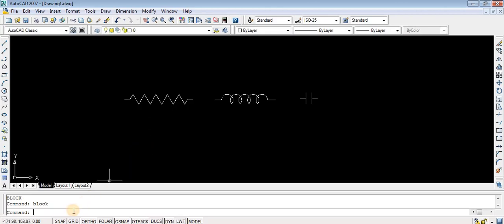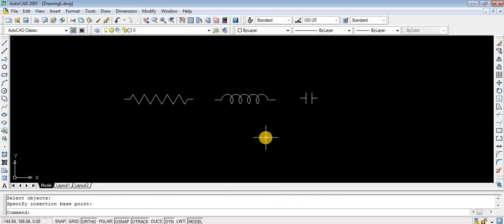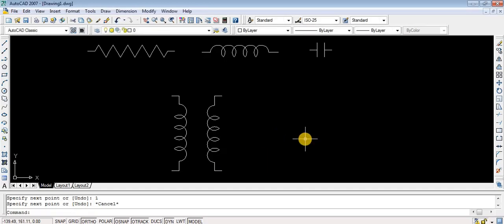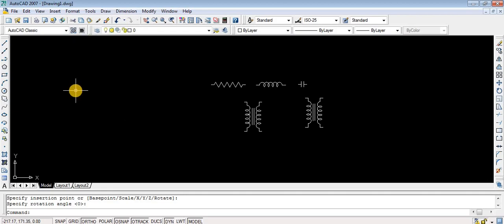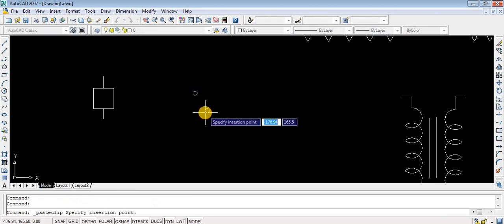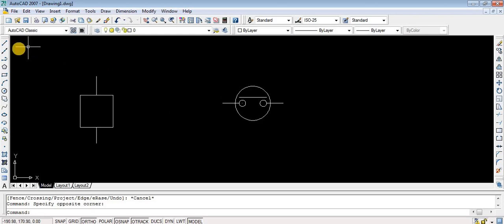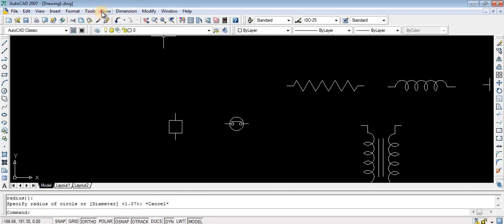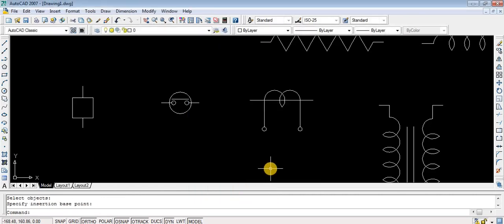Electrical CAD Tutorials-03 Creating Blocks of Electrical Components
creating Electrical Components Blocks as Circuit Breaker, Oil Circuit Breaker, Isolator, Transformer, Current Transformer...